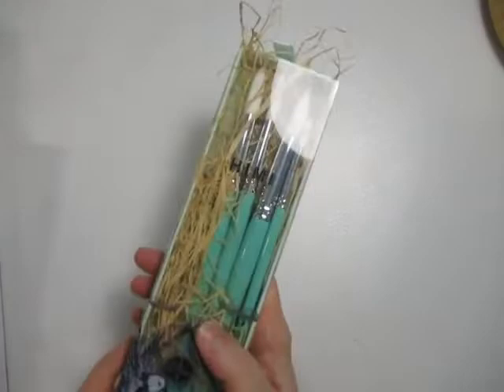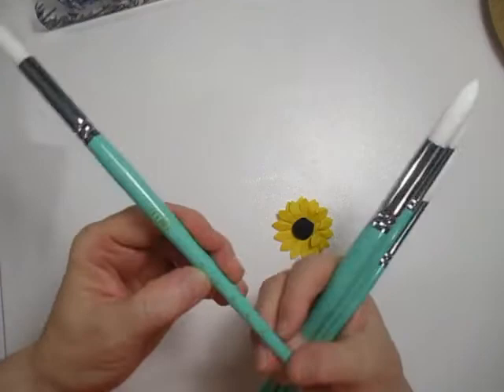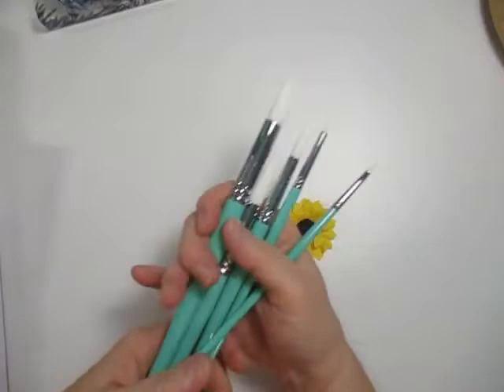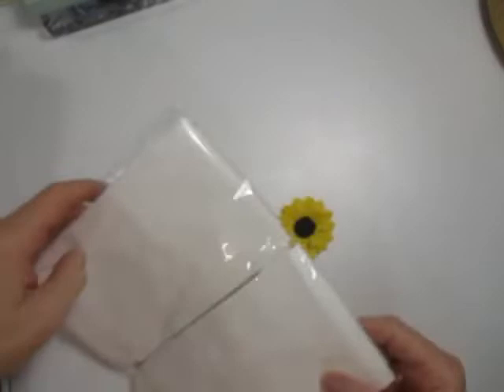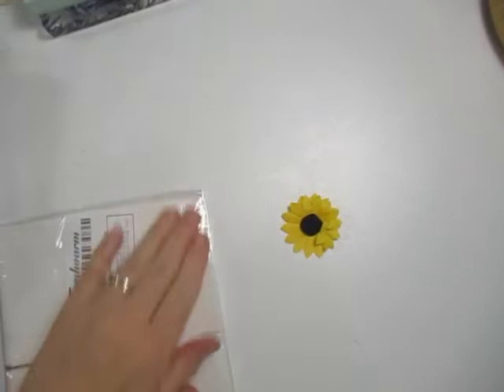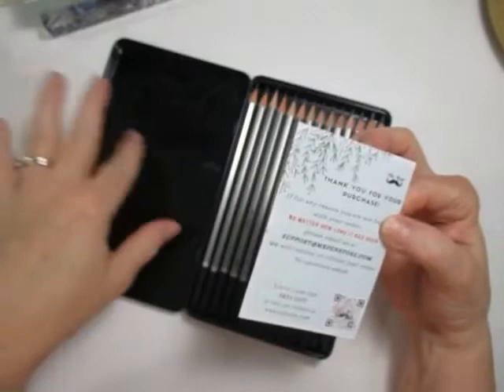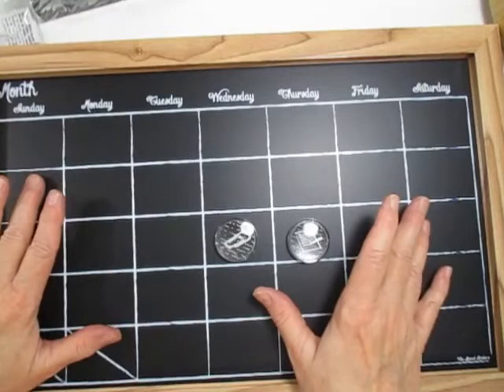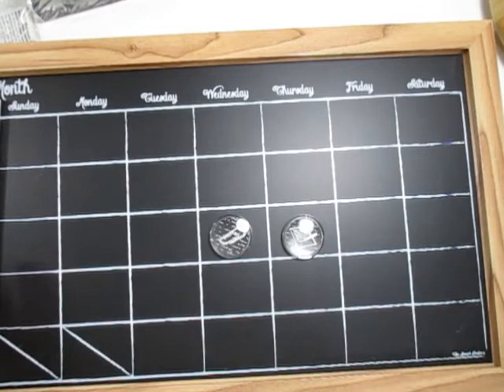ART SUPPLIES HAUL NEW!!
HI EVERYONE IN THIS VIDEO IAM SHARING SOME SUPPLIES I RECENTLY GOT FROM AMAZON.

AMAZON
HIMI ARTIST BRUSHES

BRUNTFURNER BLACK AND WHITE COLOR PENCILS

GLASSINE BAGS

MR. PEN SKETCH PENCILS

ARTEZA BUNDLE  FOUND AT OLLIES DEPT STORE